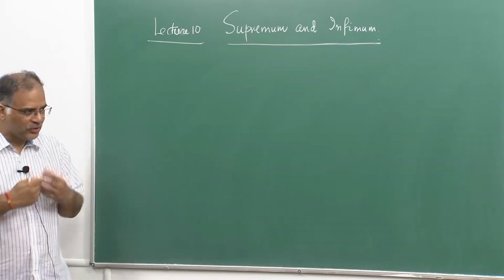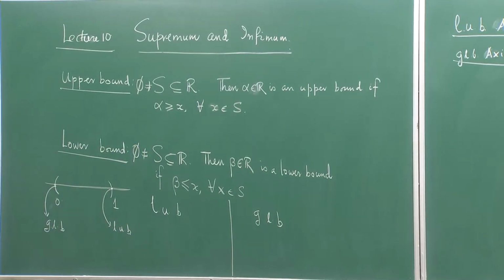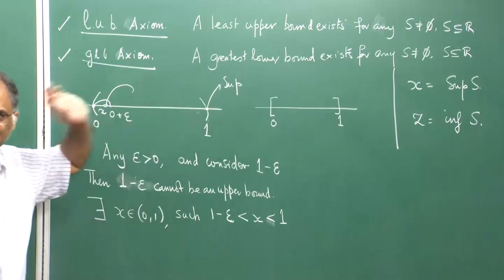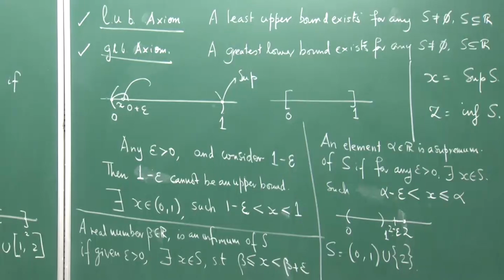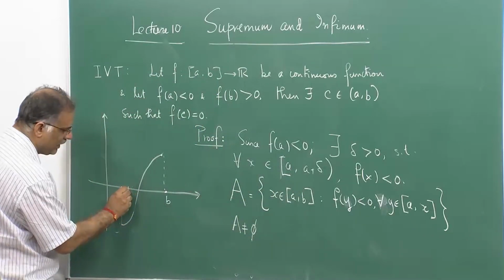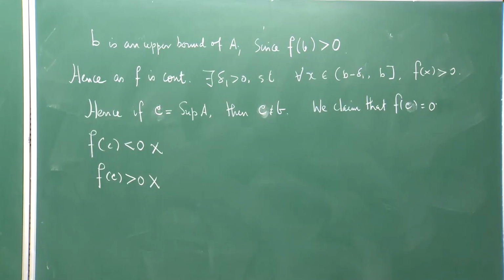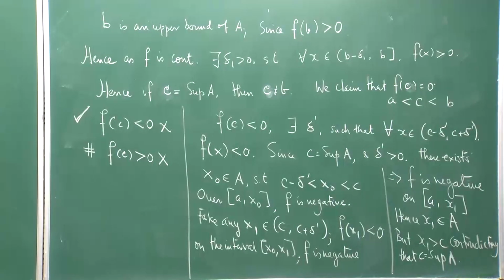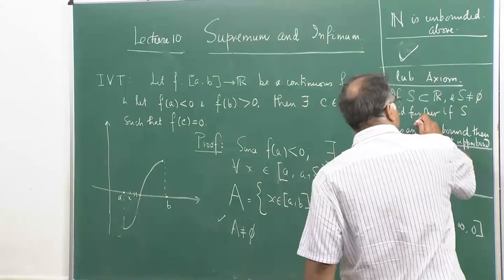Supremum and Infimum